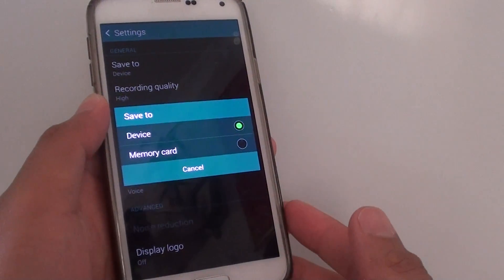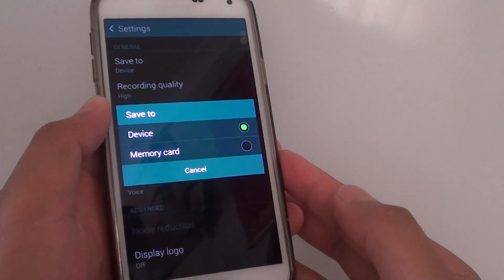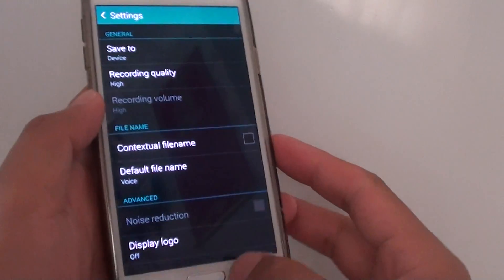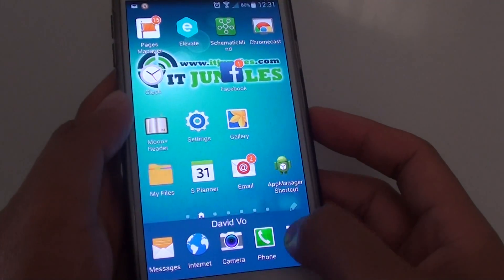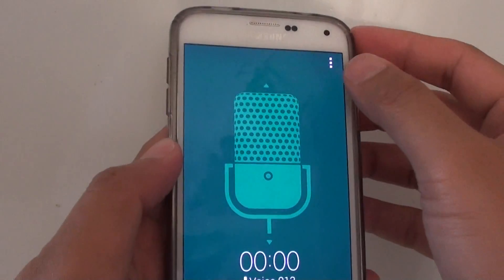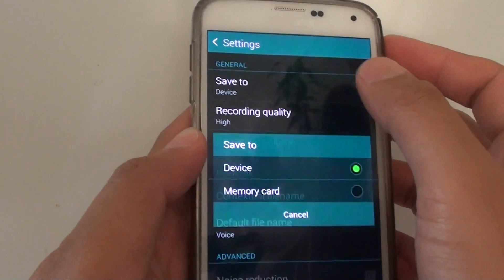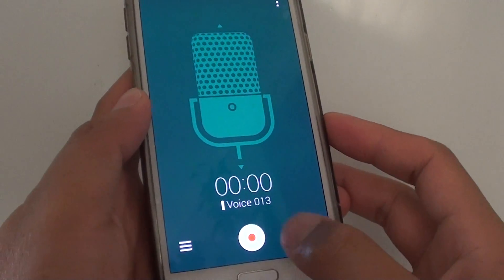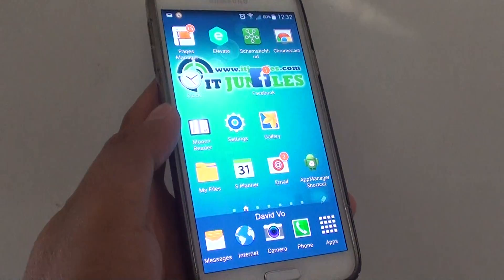Samsung Galaxy S5: How to Set Voice Recorder Save Location to SD Memory Card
Learn how you can set the voice recorder Save Location to SD Card memory on the Samsung Galaxy S5.

By default, the S5 save the audio file to the internal memory, if you are doing a voice memo, you will notice your phone will quickly run out of memory. So you can set it to save to the external memory card instead.